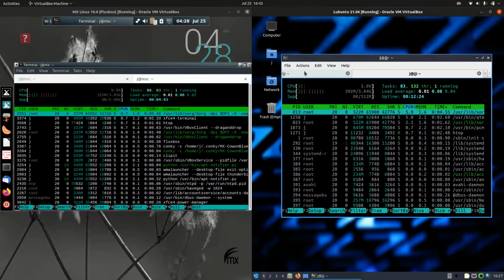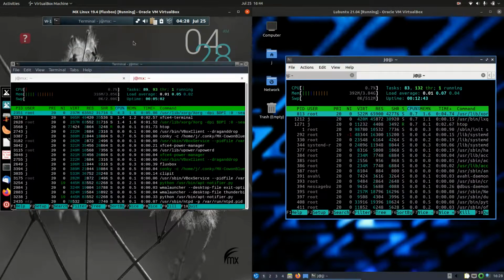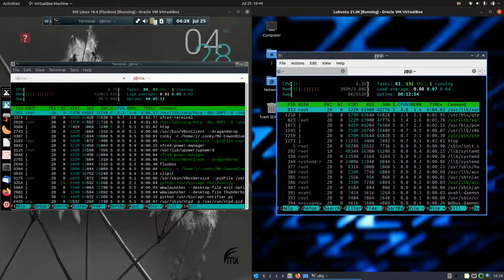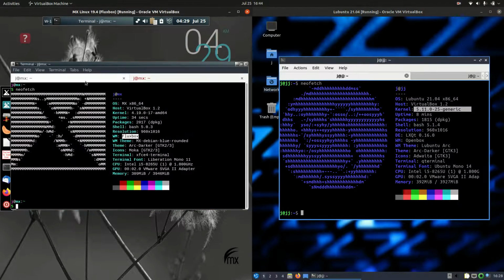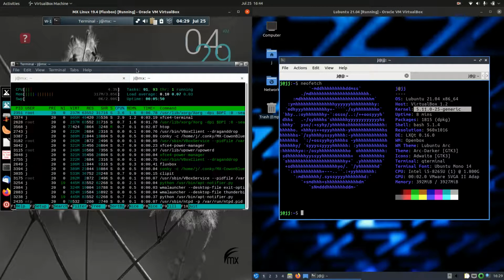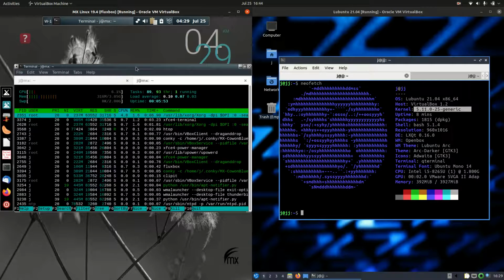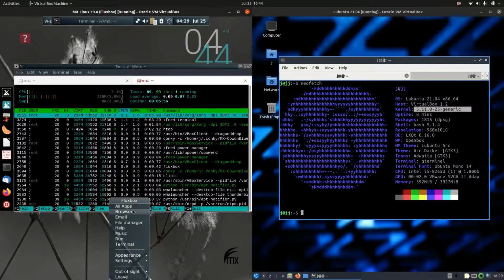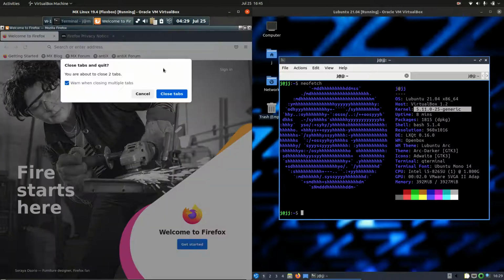Battle of the Lightweights! MX Linux (flux) vs Lubuntu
Time for another battle of the lightweights!

This time we have MX Linux (Flux) 19.4 vs Lubuntu 21.04!

Who wins? U decide! ... no not really, its a specs-based game xD